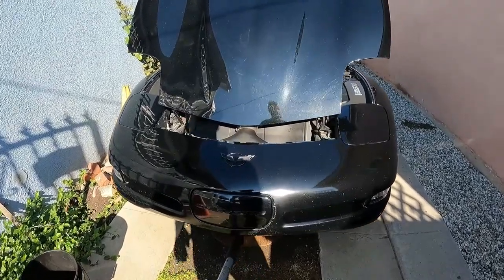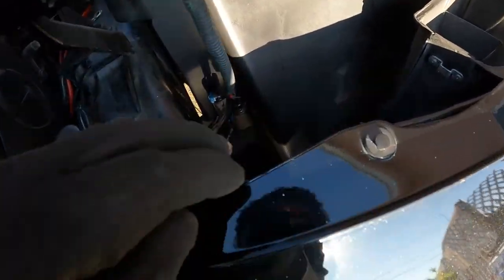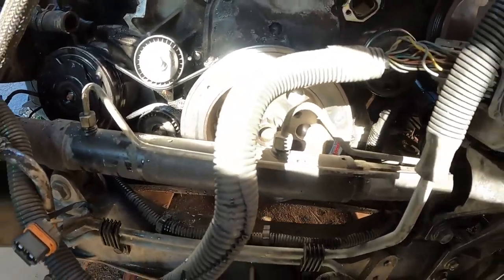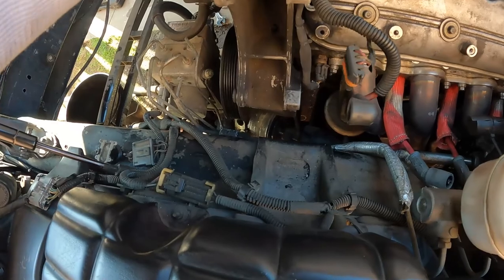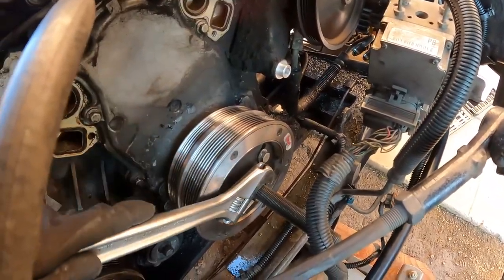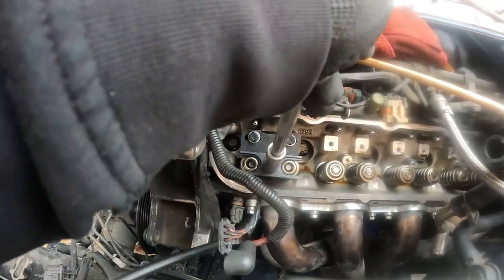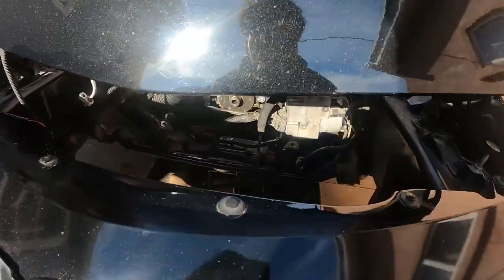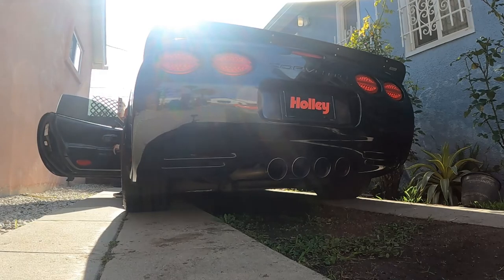C5 Corvette Cam Install (IT’S LOUD!)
Installing Comp Cams NSR drift cam in my 2004 c5 corvette, this was my first cam swap on an LS motor. All together it took me about 3 days in total, it took a lot of patience but I got it done.

Timing Chain Dampner:

LS Valve Spring Compressor Tool:

2004 c5 corvette
Ls1/t56 (manual)
LT headers
Off road x pipe
SLP loudmouth axle back exhaust
Vararam ram air intake
C6 z06 shocks
C6 z06 OE wheels replicas
275/40/17 front
295/35/18 rear
Ligenfelter clutch return spring

Filming Equipment:
Hotem iSteady pro 4 gimbal